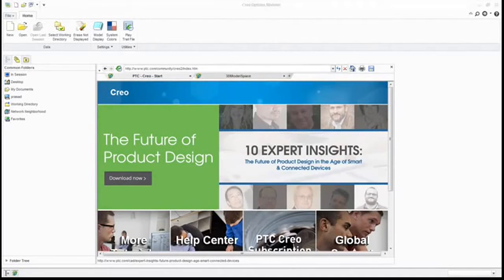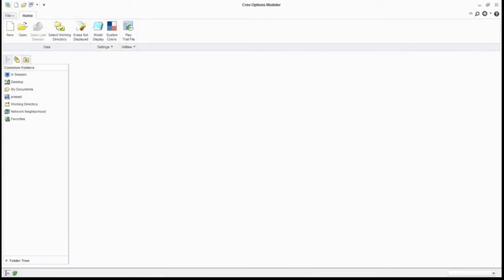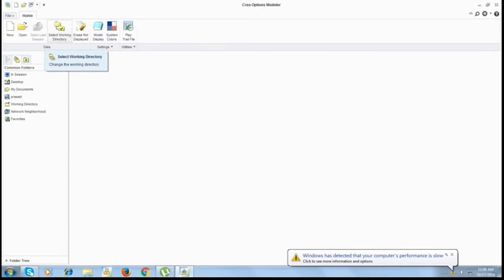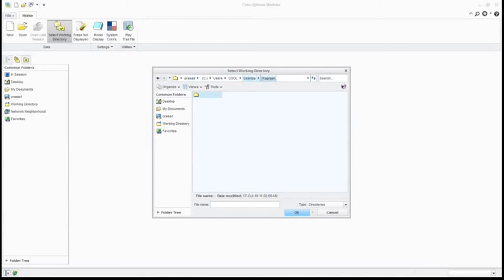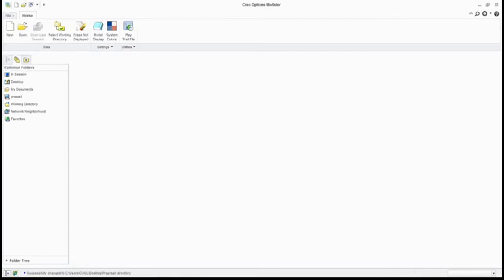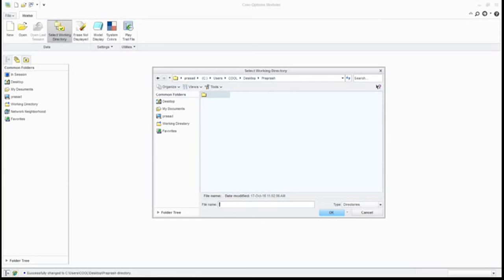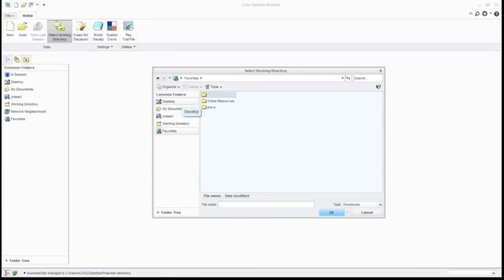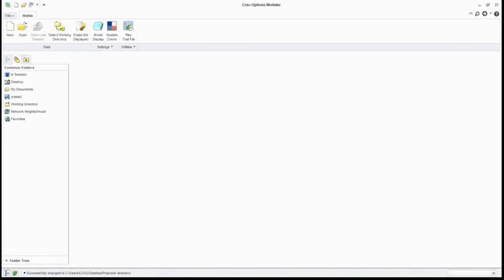Creo - How to Set Working directory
'Set Working Directory  ' Option in Creo environment is to make sure all  created parts / assembly / drawing/ sketch to be save at one location. This is to be done at every time when we start with Creo.